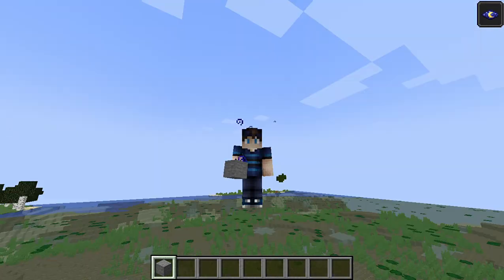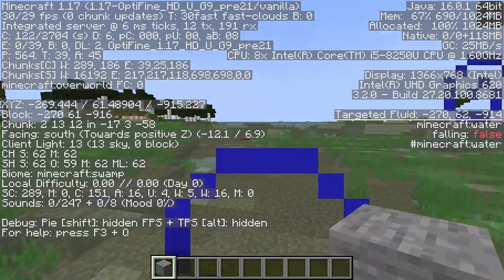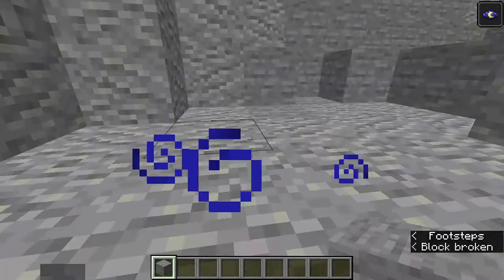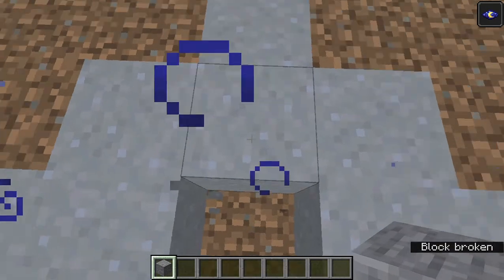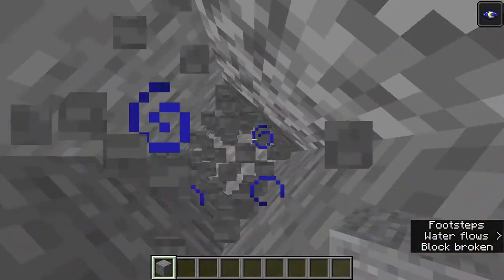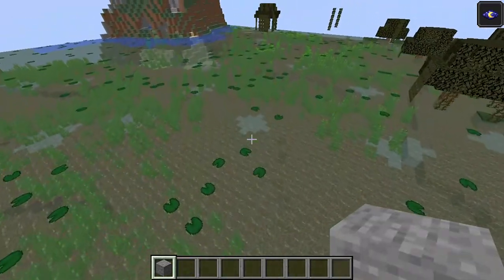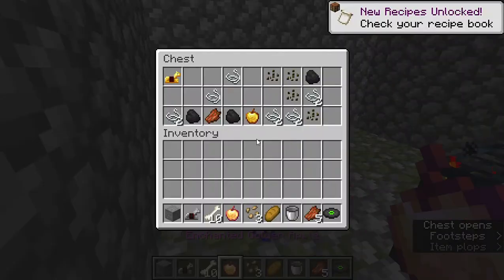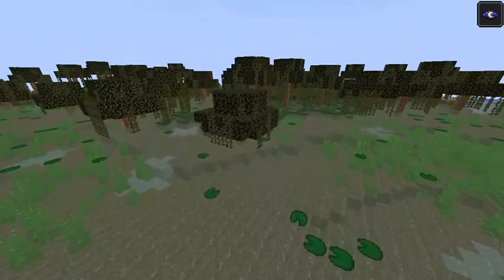How to find diamond in the new 1 17